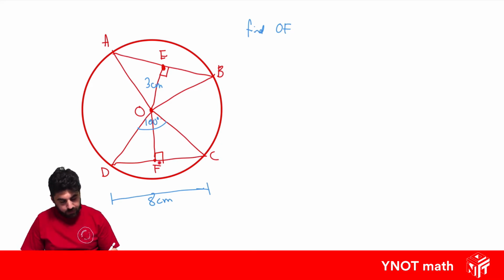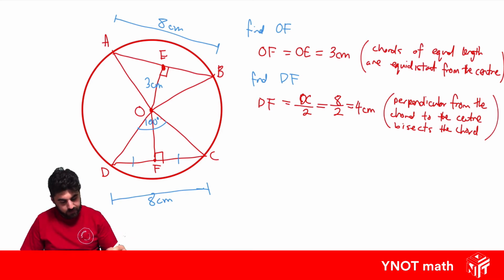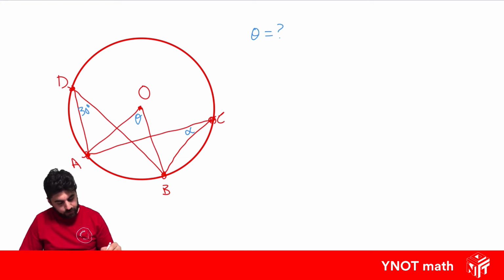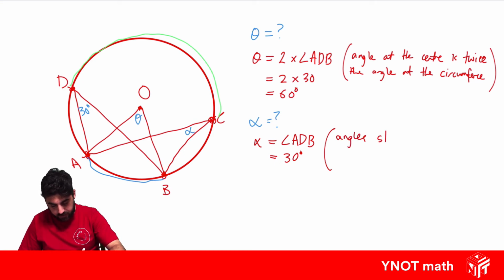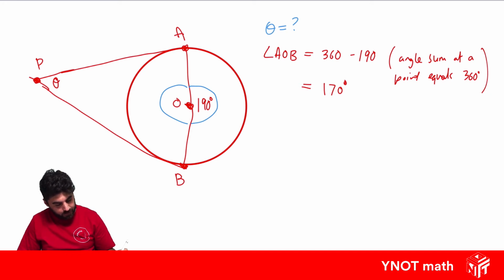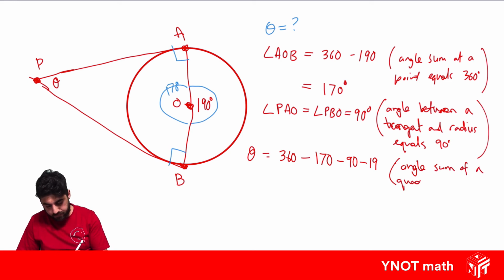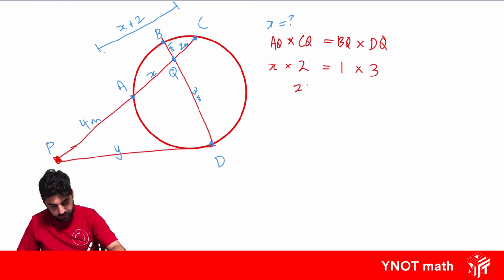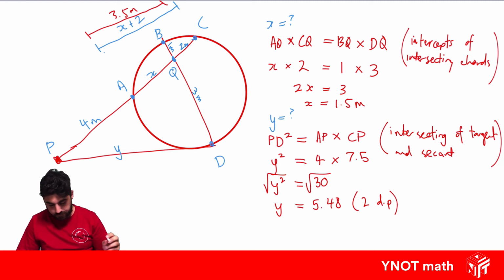Proofs using Circle Theorems